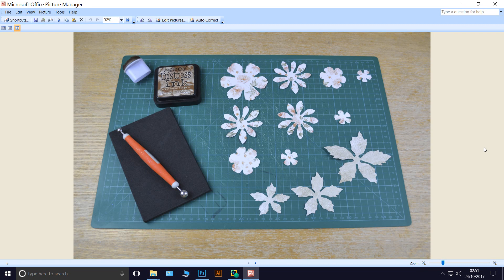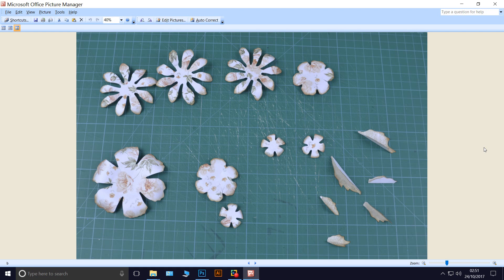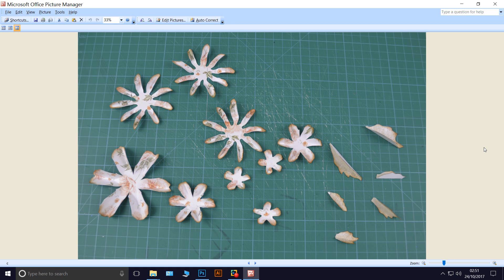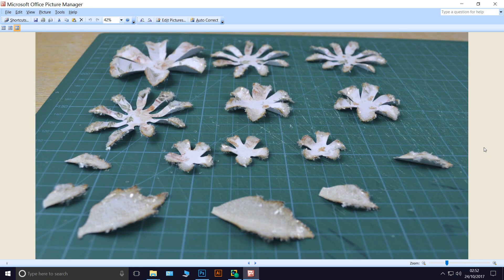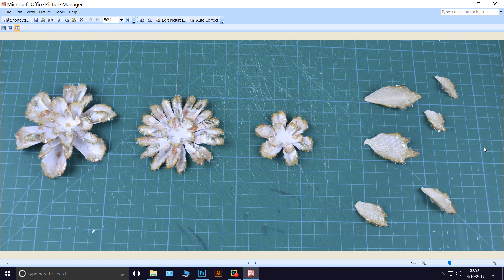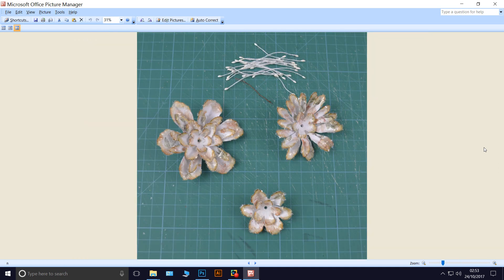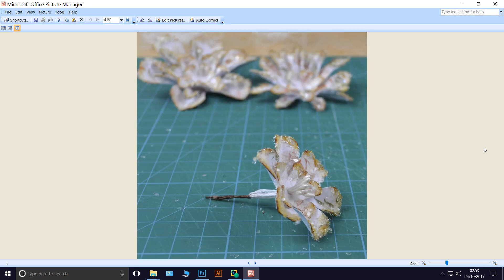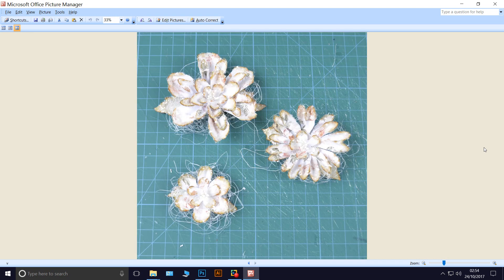TATTERED FLOWERS TUT